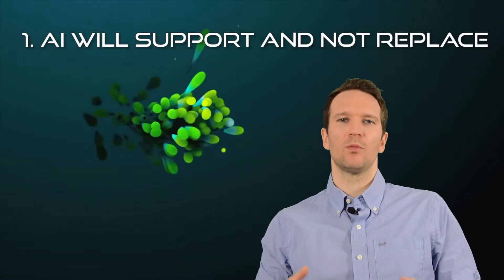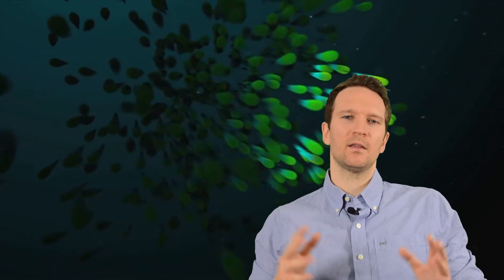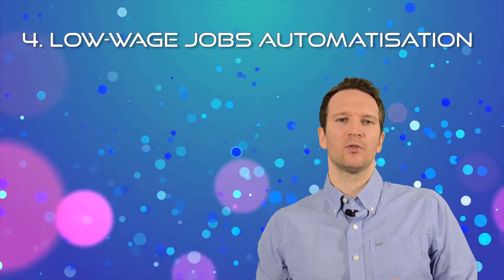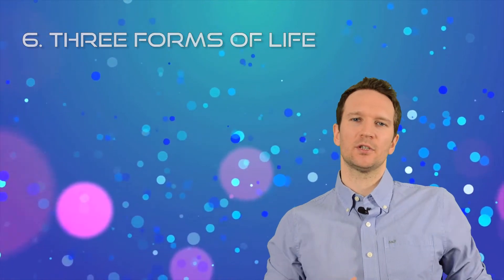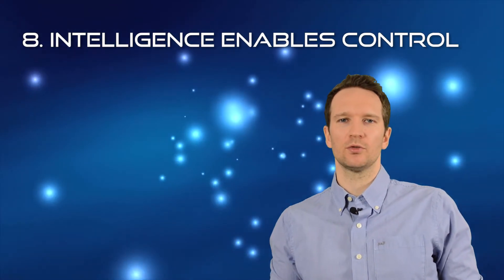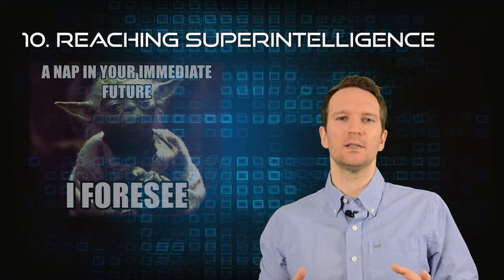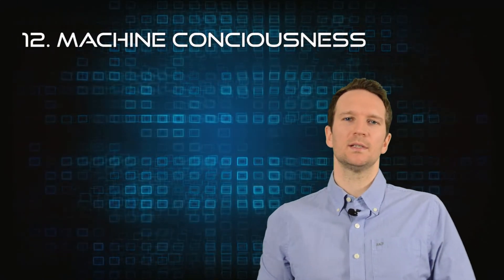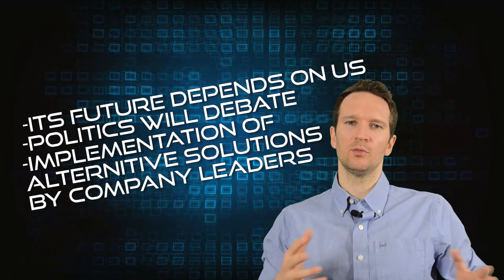Are machines taking our jobs? 12 AI Labor Market Predictions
Artificial Intelligence isn’t coming — it’s already changing everything.
From labor markets to productivity, the next decade will transform how we work, create, and compete.
In this video, I share 12 AI-driven predictions that will reshape the economy, employment, and innovation — and how you can position yourself for the new age of intelligence.

🔍 What you’ll learn:

Which industries are most exposed to automation

How AI is transforming productivity, creativity, and education

Why the “human advantage” is shifting toward adaptability

The role of governments and policy in an AI-driven economy

Opportunities and risks in the coming job revolution

If you enjoy deep macro & tech insights, check out next:
▶ 5G & IoT Business Models — How Next-Gen Connectivity Will Transform the Economy
▶ The Future is Here — 5G Next Generation Business Models
▶ Difference Between IT and IoT Ecosystem Explained

0:00 Einleitung
1:13 AI WILL SUPPORT AND NOT REPLACE
1:42 DEMAND NEEDS TO BE CONFIRMED
1:55 IMPACT OF MARKET DYNAMICS
3:06 LOW-WAGE JOBS AUTOMATISATION
3:14 CANNOT COMPLAIN ABOUT LOW SALARY
3:20 DECODING THE HUMAN BRAIN
3:47 THREE FORMS OF LIFE
4:25 SOCIAL ACCEPTANCE WILL SHAPE AI
4:57 INTELLIGENCE ENABLES CONTROL
5:23 QUALITY OF ALGORITHMS
6:06 10. REACHING SUPERINTELLIGENCE
6:35 POTENTIAL ALTERNATIVES
6:54 12. MACHINE CONCIOUSNESS

🧩 Related Topics: 5G • IoT • Digital Transformation • Macro & Markets • Innovation • Future of Work

📈 Learn. Invest. Adapt.
💡 Understanding the system is the first step to mastering it.

Viewers should not interpret any statements or analysis as a specific recommendation to buy, sell, or hold any security, digital asset, or other financial instrument.

The information presented is based on publicly available data, personal experience, and research believed to be reliable at the time of recording, but no guarantee is made for completeness or accuracy.

Markets and policies change rapidly — all opinions expressed reflect the situation as of the date of publication and may evolve without notice.

Always conduct your own research and consult a licensed financial advisor before making any investment decisions.

By viewing this content, you acknowledge that Macro & Markets by Chris Consultant and its creator accept no liability for any losses, damages, or decisions made based on the information herein.